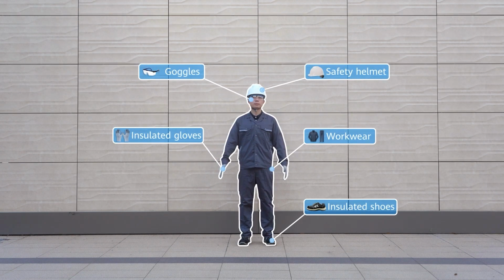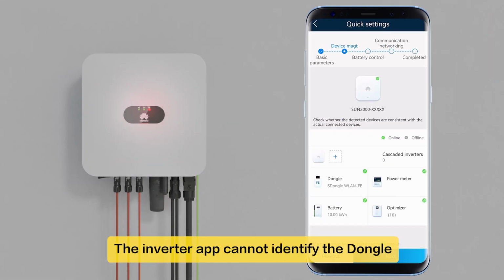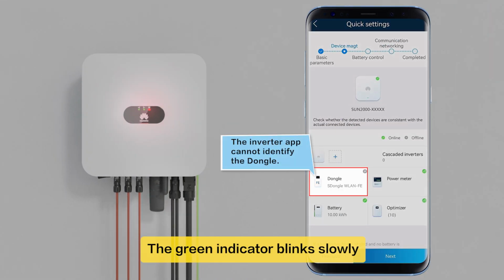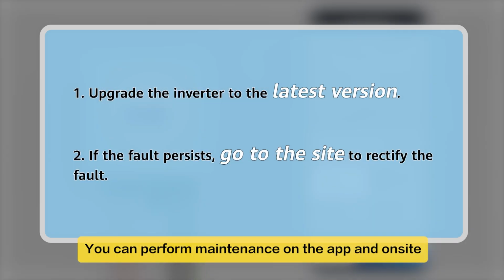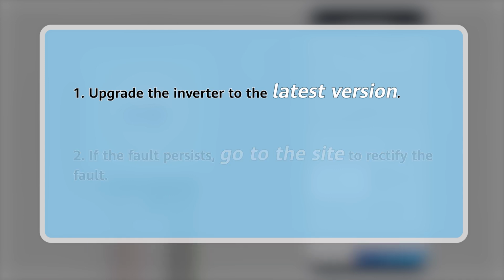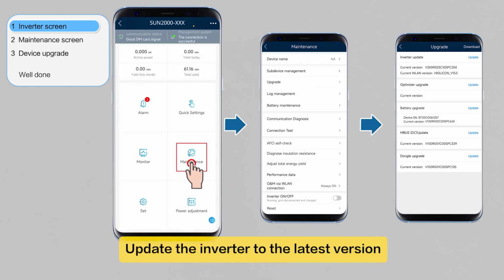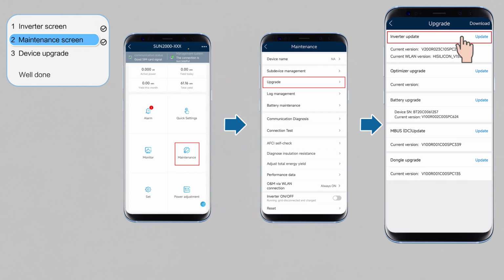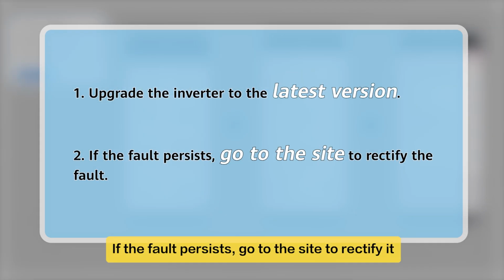(English) PV Guru - Inverter Communication LED Abnormal